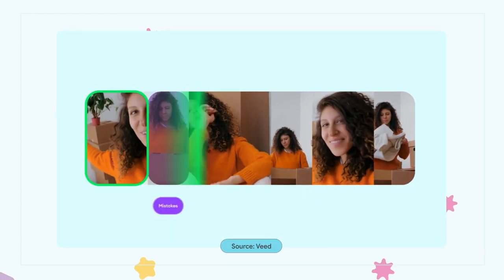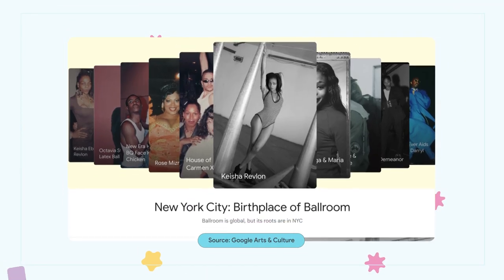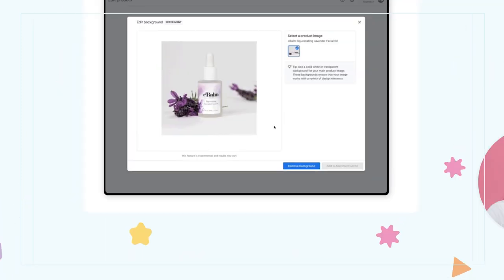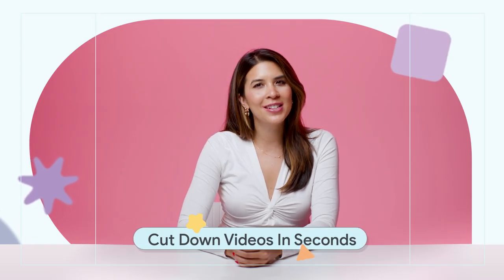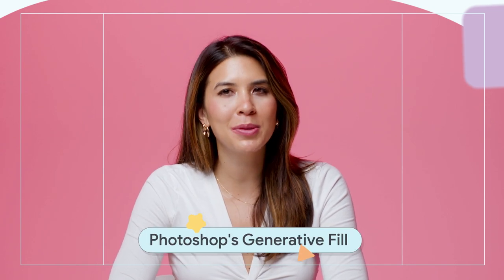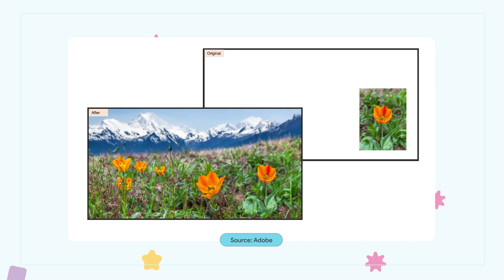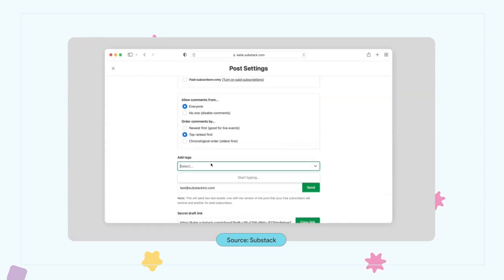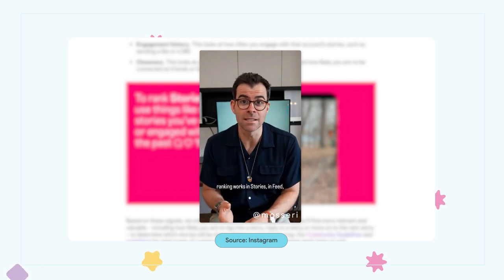The Latest Creator Updates from Google, Photoshop, And More!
So much happening this month: Pride, new AI tools to improve your workflow, and some major insights from Instagram!

Welcome to The Creator Update.

Companies are launching more and more AI-powered tools and some of them can make your creator life much easier: Google’s Product Studio for example uses generative AI to make creative product images for you! And don’t forget June is Pride Month in the US! Dive into the links below to learn about LGBTQI+ history or discover how Google is celebrating Pride this year.

Chapters:
00:00 Intro
00:12 Pride Month
00:47 Google’s Product Studio
01:39 Veed’s Magic Cut
02:21 Photoshop Generative Fill
02:54 Substack
03:33 Instagram’s Ranking System